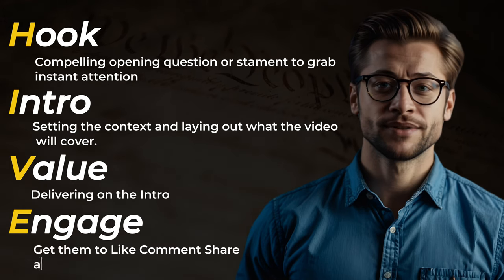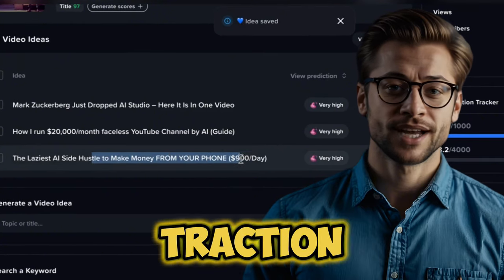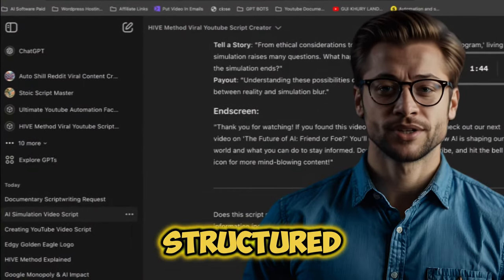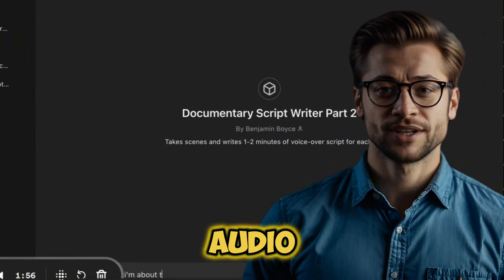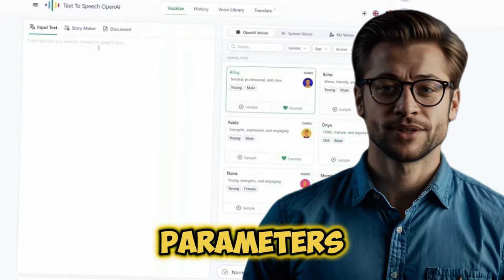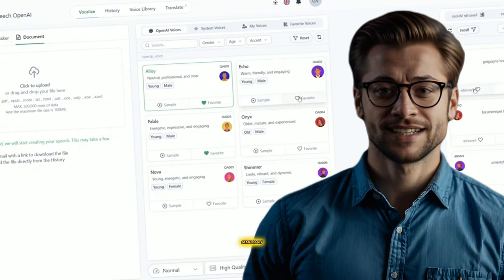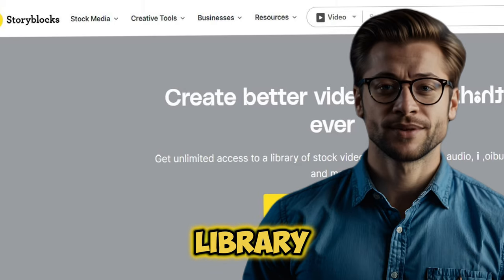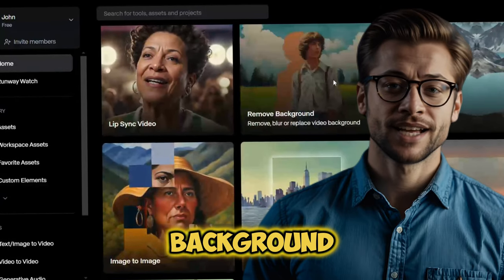The HIVE Method: Unlock Monetizable YouTube Scripts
Experts don't want you to know the H.I.V.E. Method. It's a SHOCKINGLY scientific way to tackle faceless YouTube automation.  After finishing this video you will know how easy it is to create Viral YouTube scripts for your Faceless Automated Channel using my free Bots.  I reveal my complete process for creating AI-generated viral YouTube scripts that are not only engaging but also monetizable! Using advanced tools like Chat GPT and Eleven Labs, I walk you through the art of script writing, showing you how to leverage AI for YouTube automation. S

Discover how to utilize AI scriptwriters and video script generators to streamline your content creation. I’ll share my favorite script writing tips and the best scriptwriting tools that help optimize your videos. Plus, I introduce you to two free AI voice bots that can elevate your video production without breaking the bank!

Whether you're looking to automate videos or need fresh video content ideas, this tutorial is designed for aspiring YouTubers and content creators. Join me as I demonstrate how to harness AI for YouTube, making your scriptwriting process more efficient and effective. Don't miss out on these valuable insights that could transform your channel's growth!

Tune in and start your journey to creating compelling content with AI today!

00:00 The ONLY method to follow to script your YouTube Videos.
00:53 Introduction to the H.I.V.E. Fram
01:50 How To Come Up With Good Video Ideas